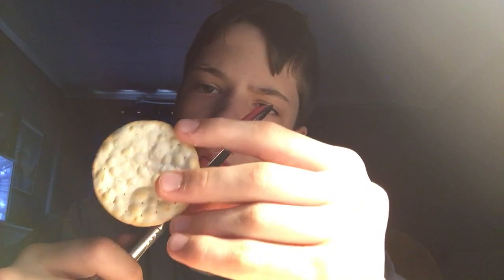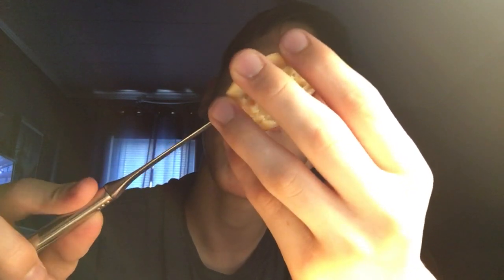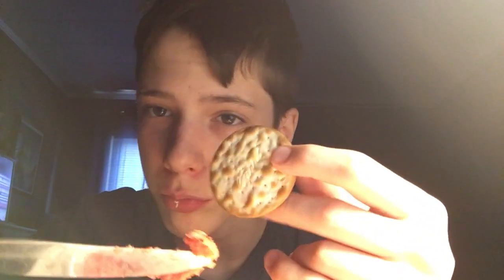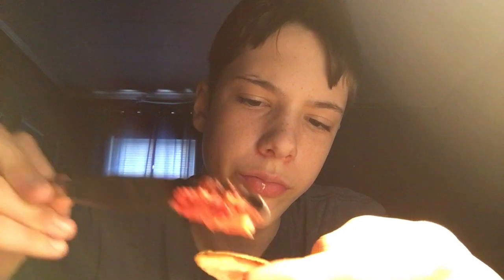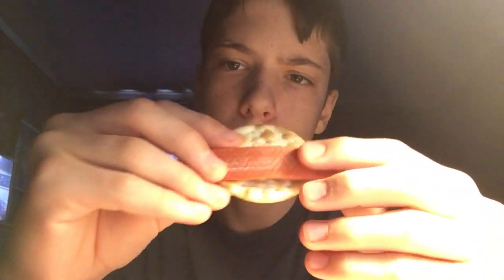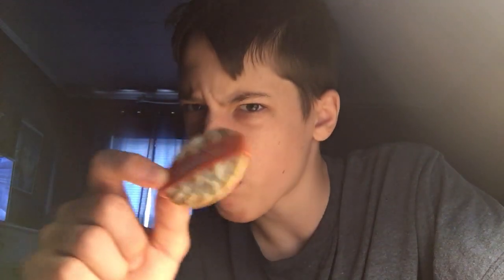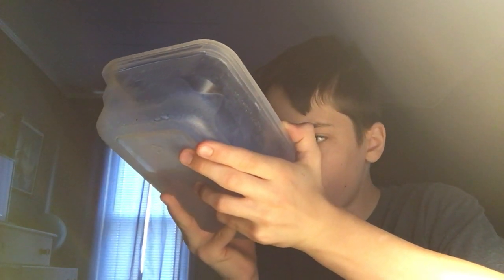BIG RED GUM AND CRACKER COMBO GOES HARD